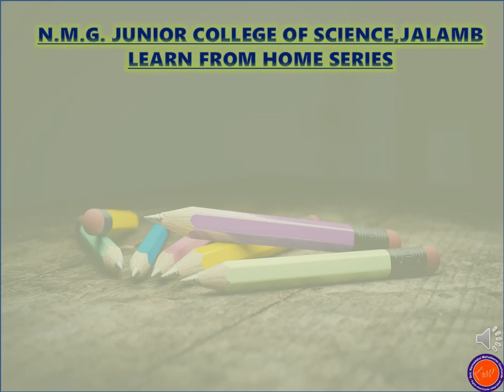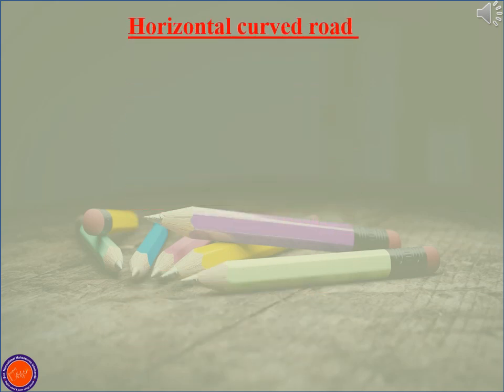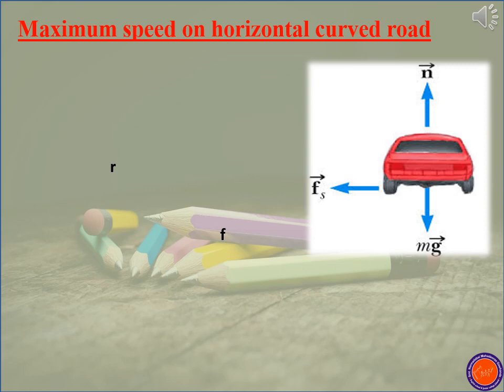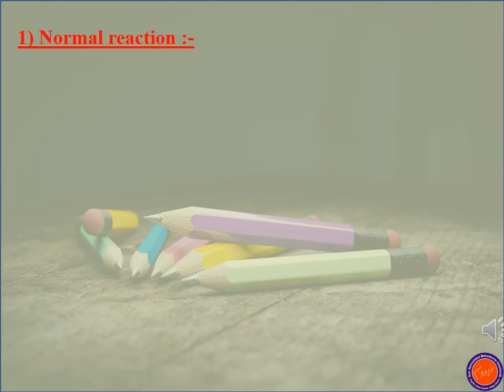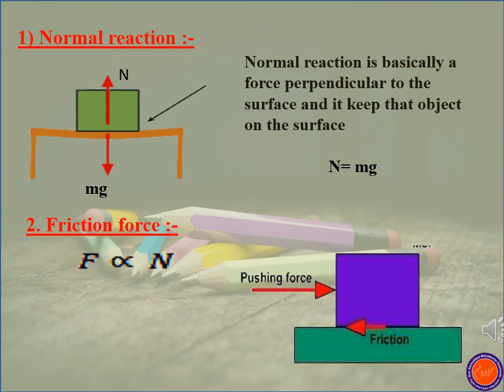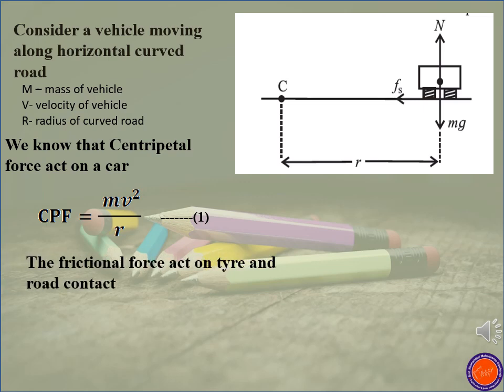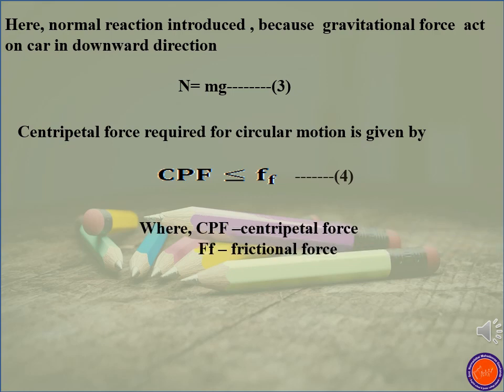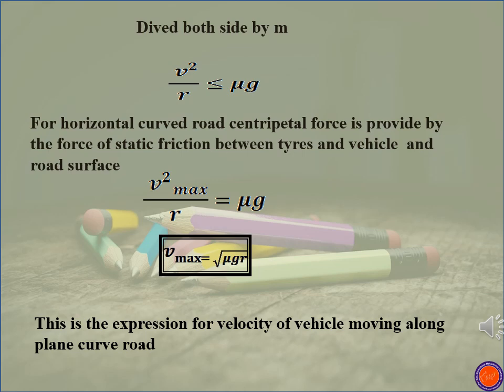Rotational Dynamics Part 3 _12 th new syllabus